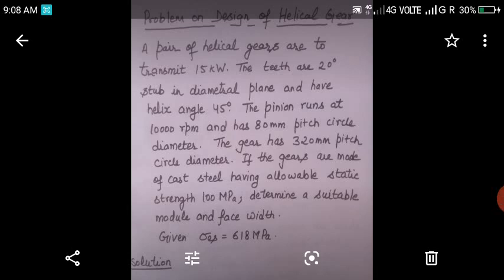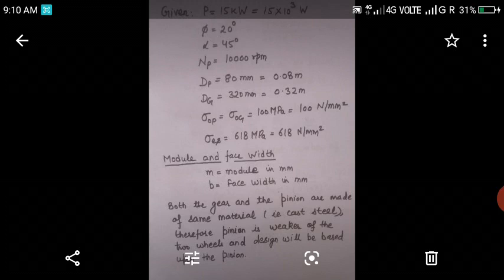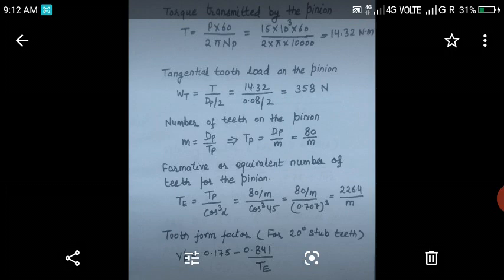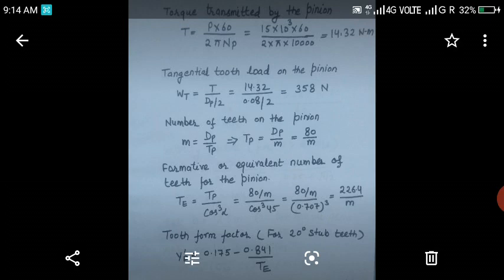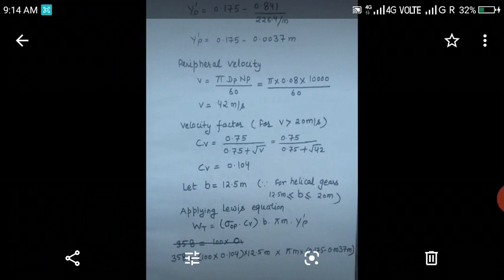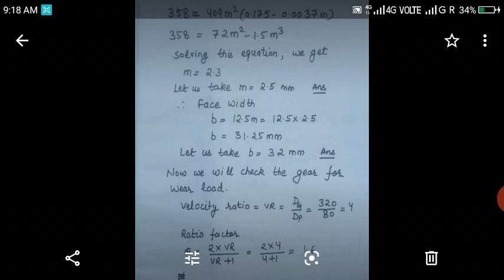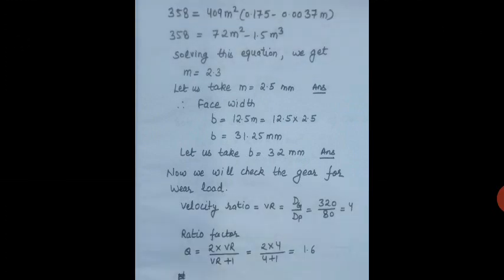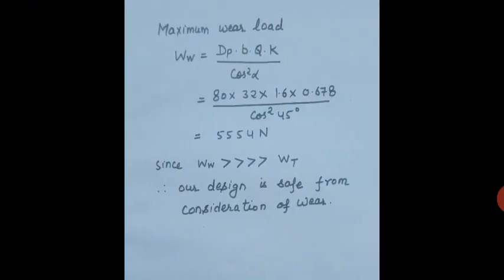Machine design lecture on helical gear. Part-3